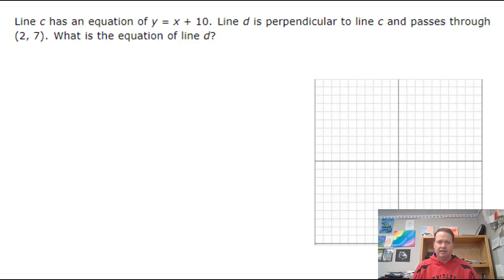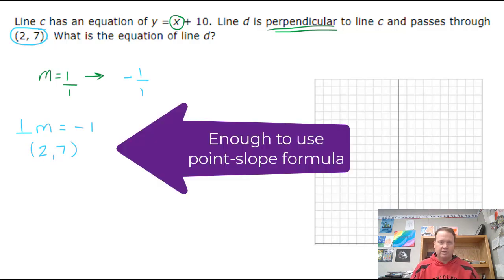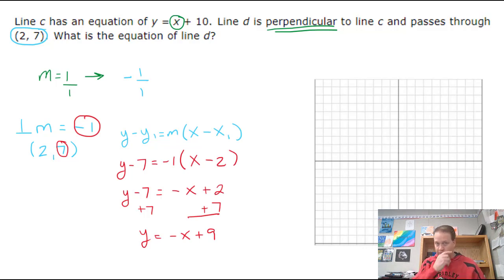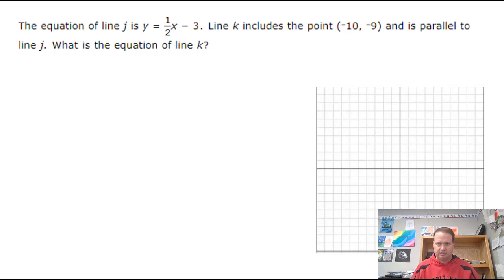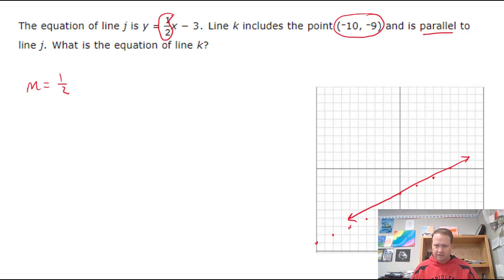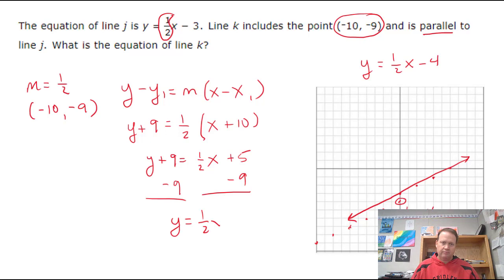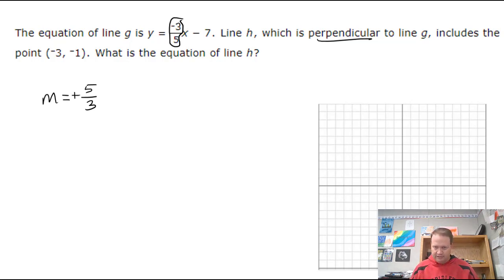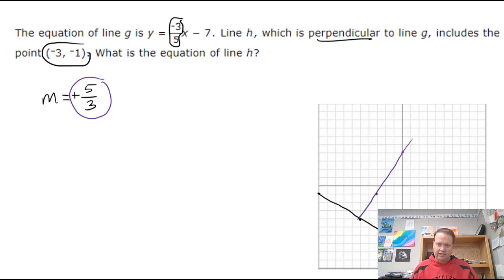IXL Geometry E 6 Parallel and Perpendicular Lines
Geometry IXL E.6.  Writing equations for parallel and perpendicular lines.  Point aslope formula and also using a graph to do these problems